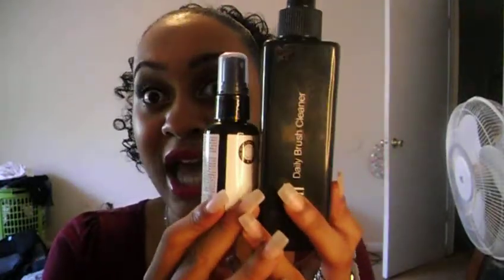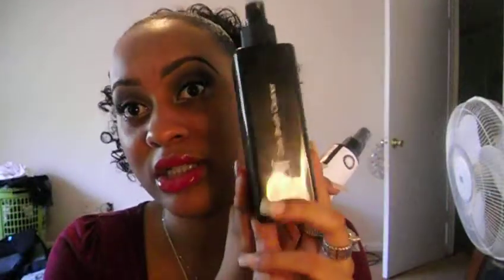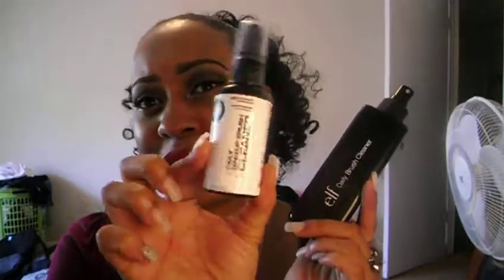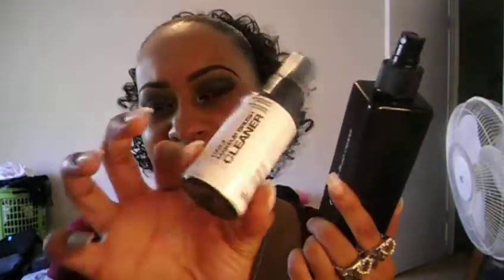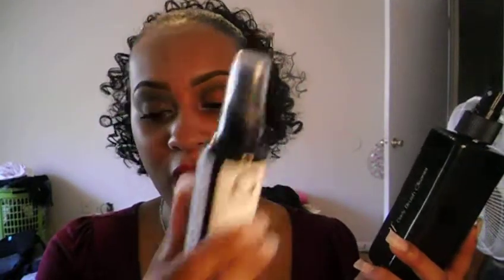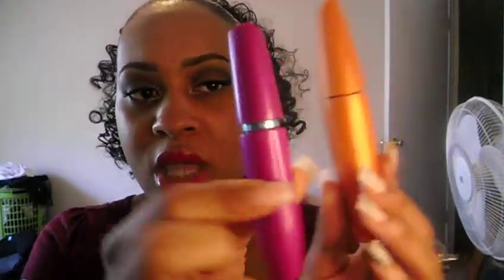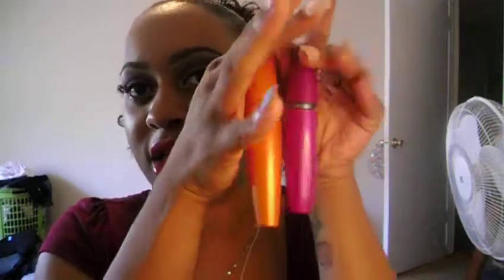MAY MONTHLY FAVORITE PRODUCTS 2013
HEY GUYS HERE IS MY MAY MONTHLY FAVORITES
HERE IS A LIST OF PRODUCTS THAT I MENTION

1.BATH AND BODY WORKS SWEET PEA GLOWING BODY SCRUB
2.DOLLAR TREE COLD CREAM MAKEUP REMOVER
3.ELF DAILY BRUSH CLEANER
4.ULTA'S BLACKBERRY CREAM BODY LOTION
5.SEPHORA DAILY BRUSH CLEANER
6.WALGREENS MOISTURE RECOVERY LOTION
7.BATH AND BODY WORKS BE ENCHANTED FRAGRANCE MIST
8.CALVIN KLEIN ONE SHOCK PERFUME
9.BATH AND BODY WORKS MIDNIGHT POMEGRANATE FRAGRANCE MIST
10.MAYBELLINE FALSIES MASCARA
11.COVERGIRL LASH BLAST VOLUME MASCARA